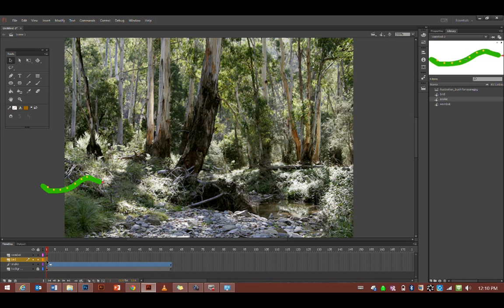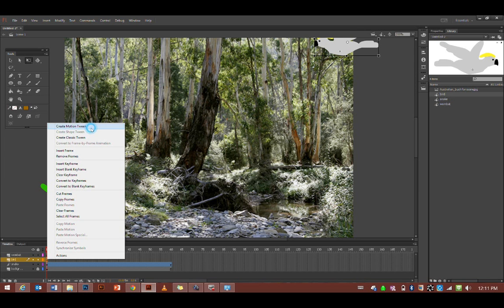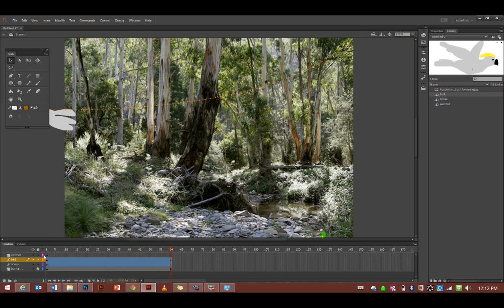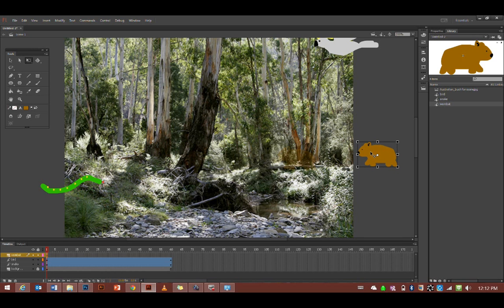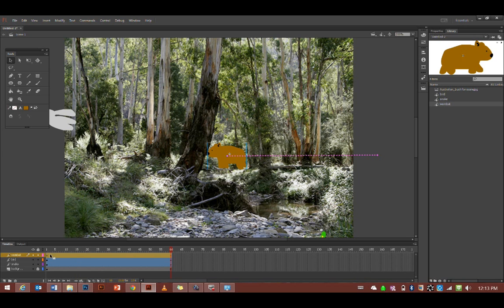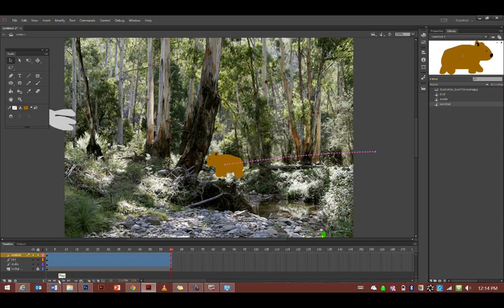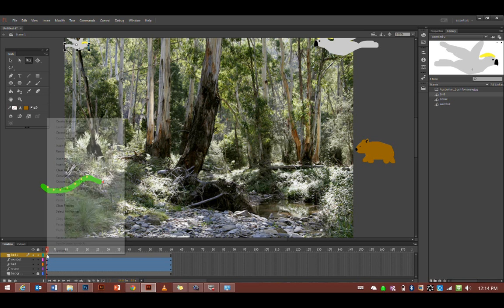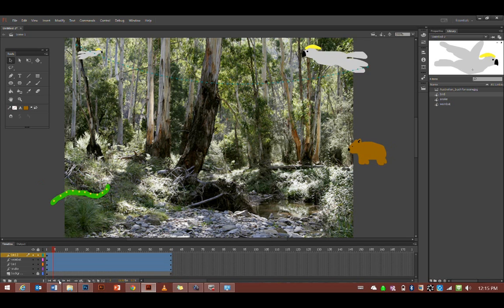Adobe Animate tutorial 7.5 bush animation second half